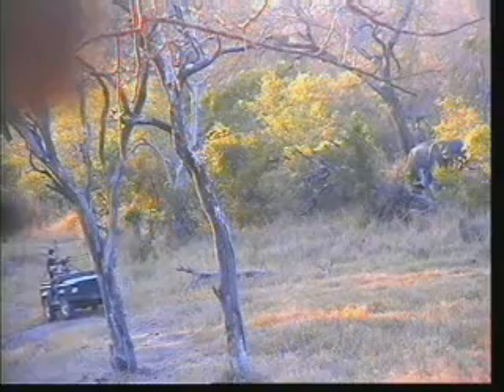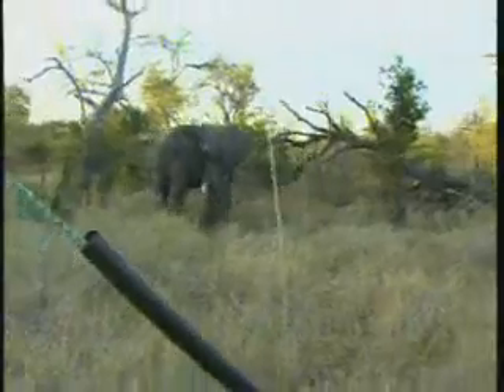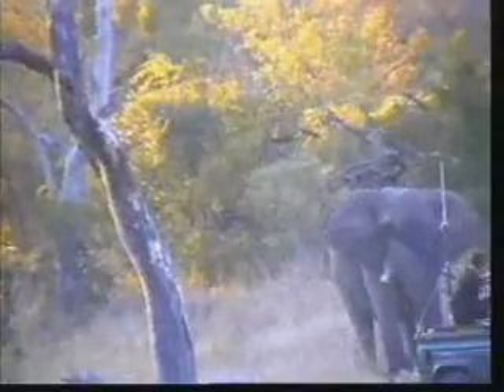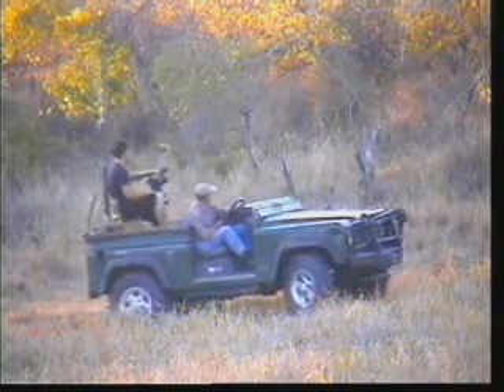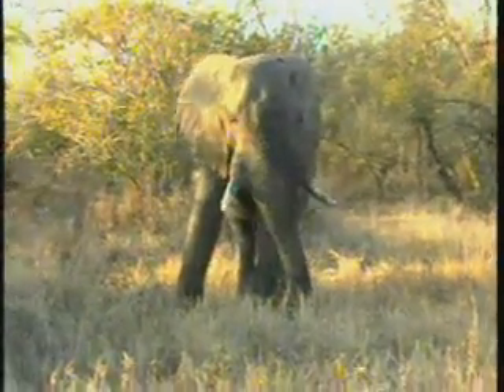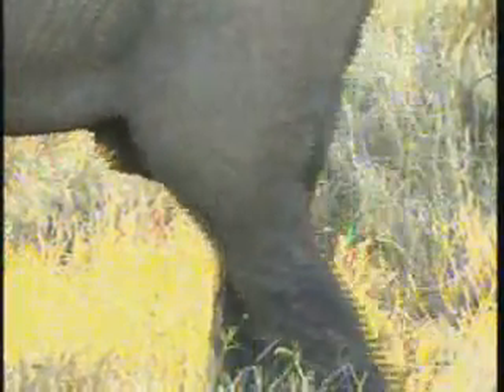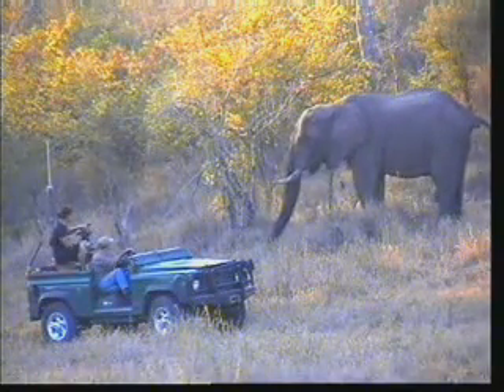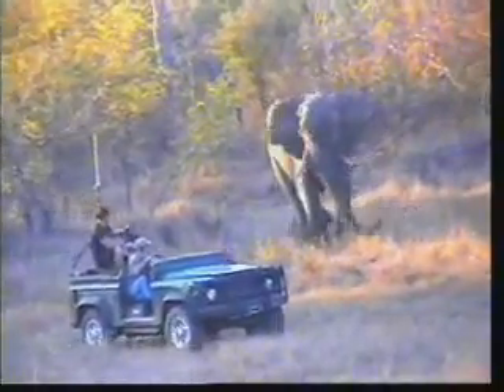Bull Elephant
6/13/08 PM Drive
WildEarth